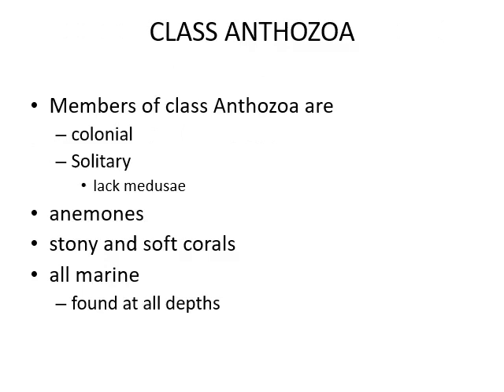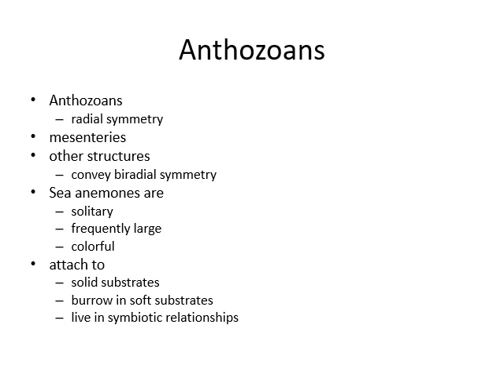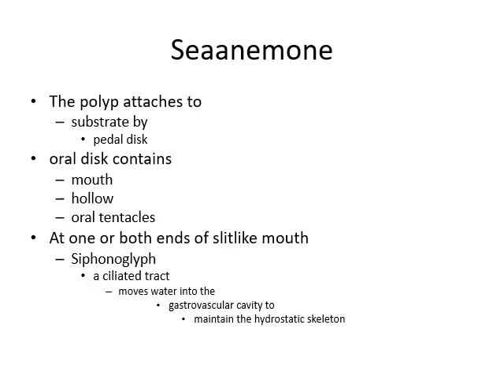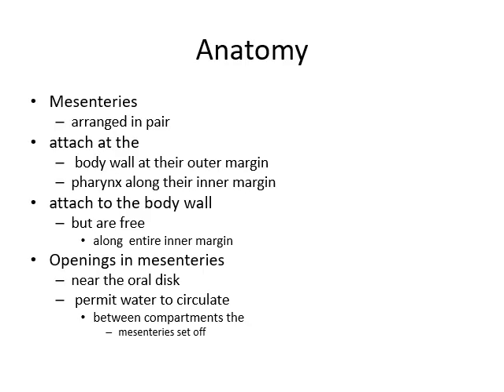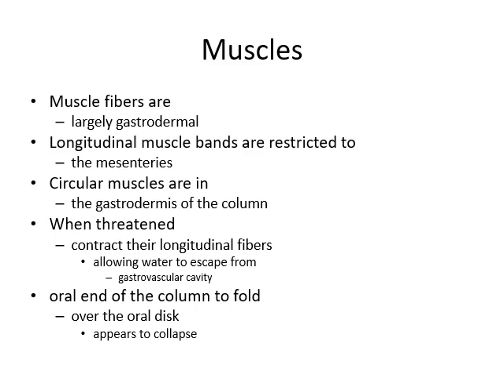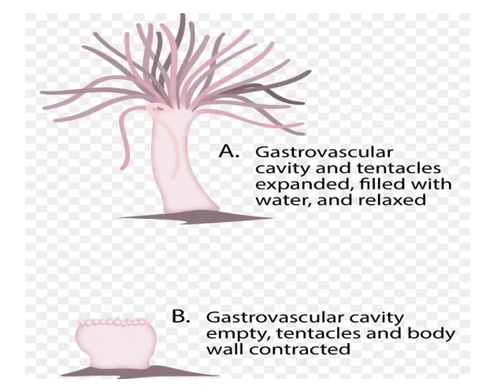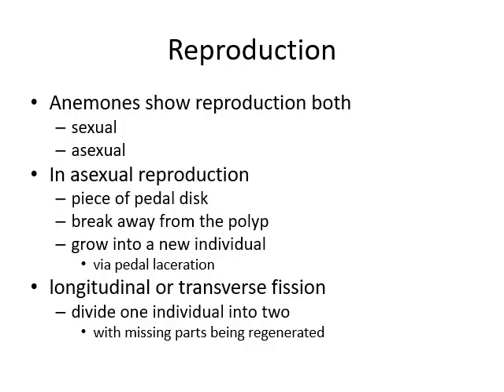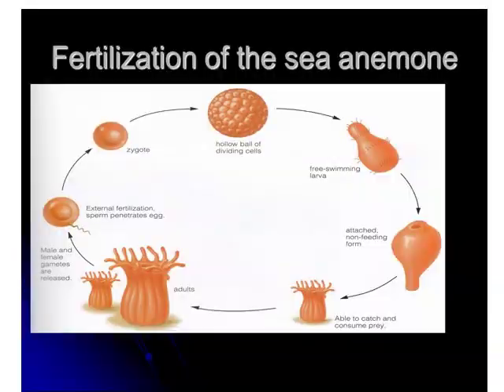15 Animal Diversity I Lecture 15 1